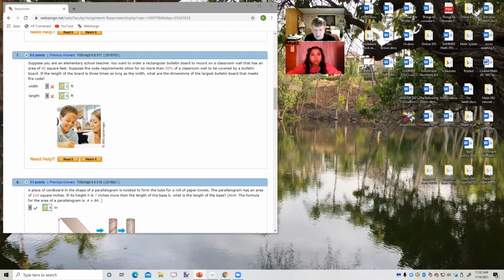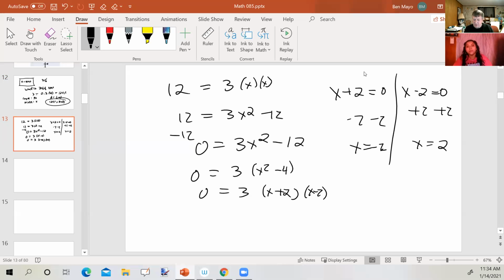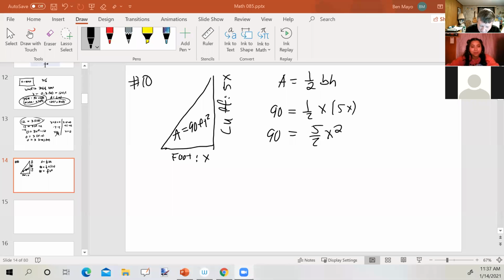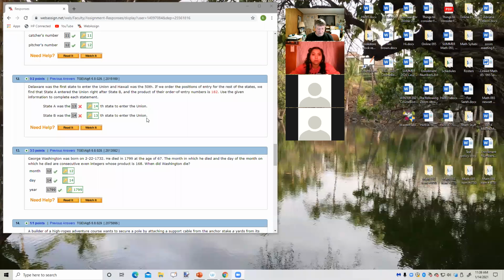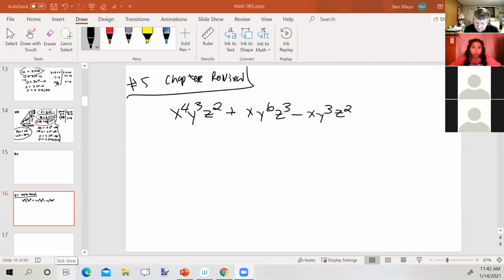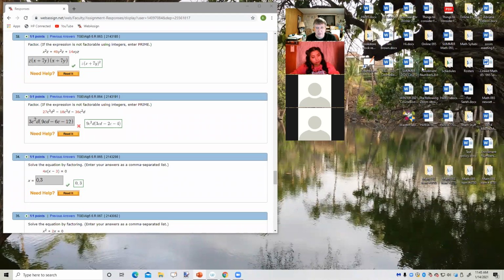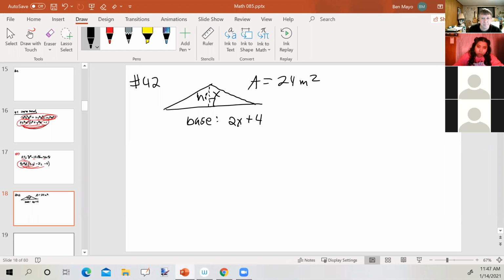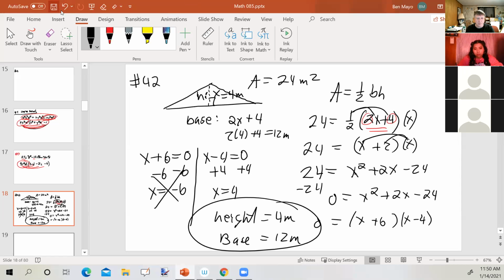Math 095 Winter 2021 Review for Chapter 6 Test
Review for Chapter 6 Trst